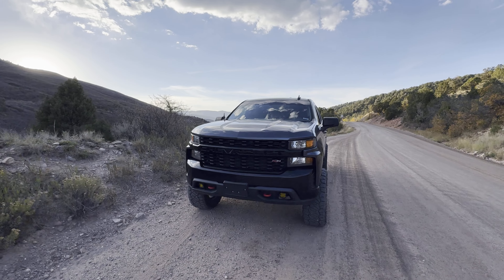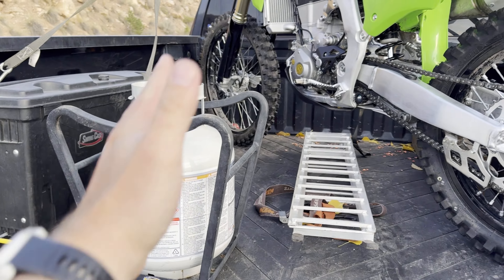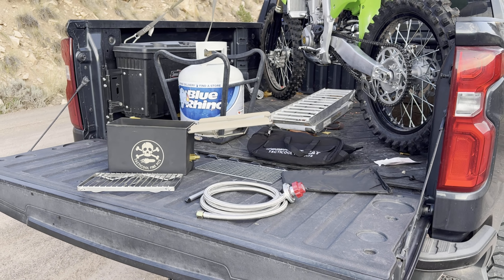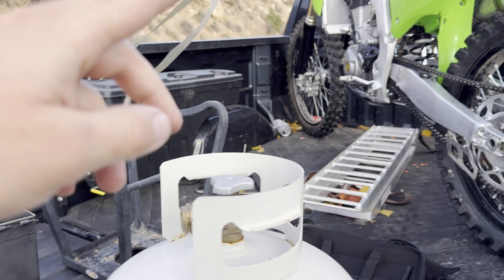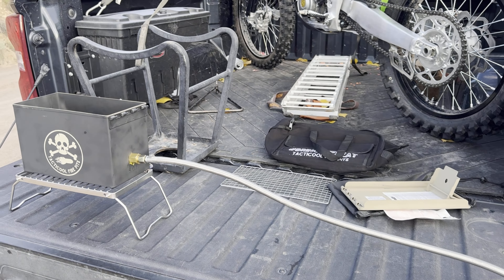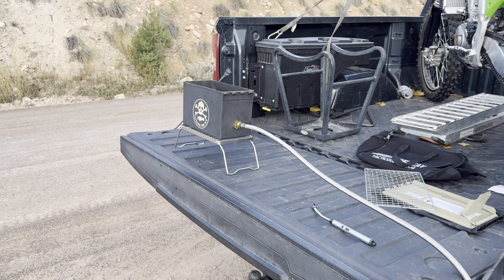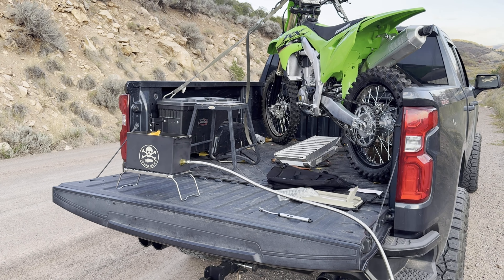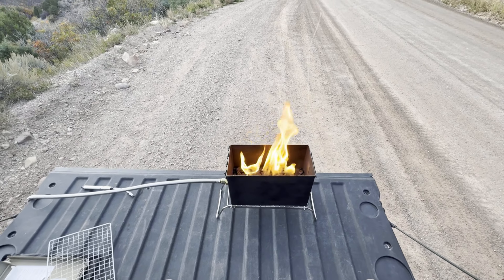This TactiCool Ammo Can Fire Pit is INSANE!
In this video we unbox and test the TactiCool Overland Edition Ammo Can Fire Pit. This thing puts out an insane flame and great heat. Featuring a convenient stand, grill grate, and easy to use construction, this fire pit should be exactly what I need for camping.

Truck Modifications:
Boost Auto Powered Running Boards
4" BDS Lift Kit / Fox Shocks
Fuel Clash 20x10 -18mm Wheels
Nitto Ridge Grappler 35x12.50 r20
K&N 63 Series AirCharger Cold Air Intake
Pedal Commander
Range Technology AFM/DFM Disabler
Rough Country Speedometer Calibrator
Superior Transmission Parts Thermostat Delete
Borla S-Type Exhaust